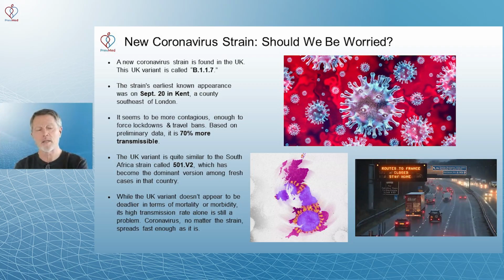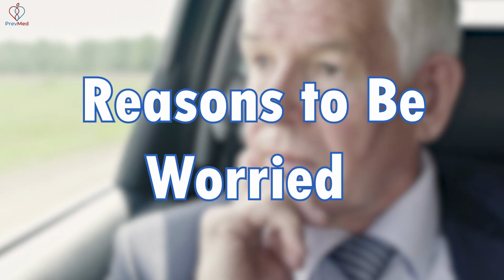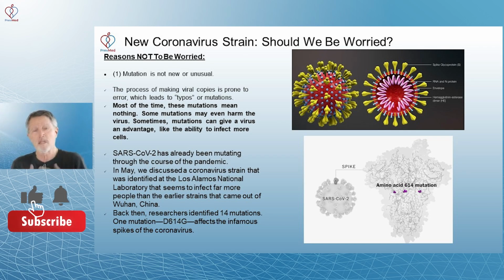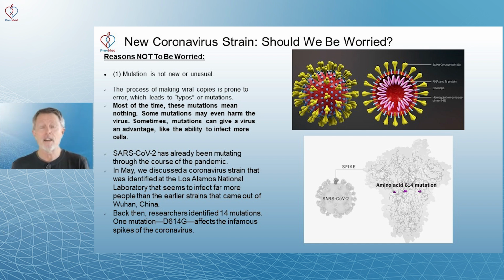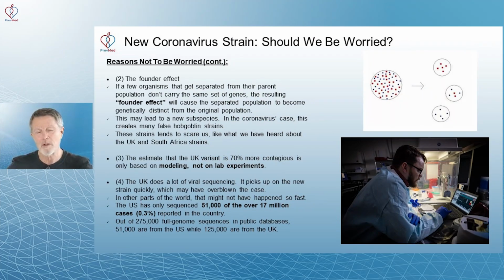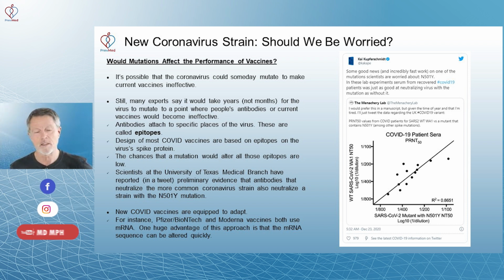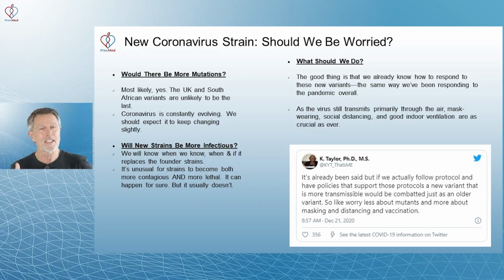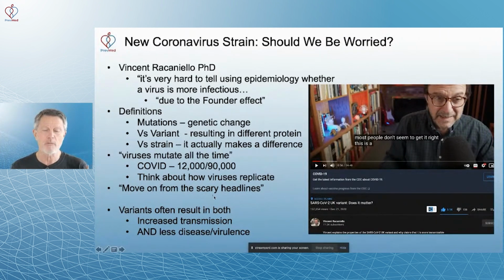UK Coronavirus Strain - Hot or Not?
ABOUT THIS VIDEO: With the new coronavirus variant discovered in the UK, there are many questions lingering on our minds. Should we be worried? Will the new variant affect current COVID-19 vaccines? What should we do now? Let's discuss these things in this live session.

Chapters:
0:00 New strain of coronavirus in the UK
0:53 Reasons to be worried about the UK coronavirus variant
3:00 Reasons not to be worried about the UK coronavirus variant
9:35 Would the new coronavirus variant affects current COVID-19 vaccines?
11:00 Would there be more coronavirus strains? What should we do?
12:34 Virus variant vs. virus strain: The difference; plus other quotes from virologist Vincent Racaniello
14:03 Check out PrevMed's webinar programs

At PrevMed, we focus on heart attack, stroke, and cognitive decline. We serve patients who have already experienced an event as well as those who have not developed a diagnosis or event. Dr. Brewer provides services via telemedicine or in person if you're in the Lexington, KY area. We find a lot of undiagnosed prediabetes or insulin resistance. Treating unrecognized risk factors like prediabetes allows reduction of risk and prevention of disease.

If you are interested in becoming a patient, please visit our
Online courses (CVI Inflammation, Insulin Resistance, Plaque Evaluation, and Heart Attack & Stroke Prevention Courses)